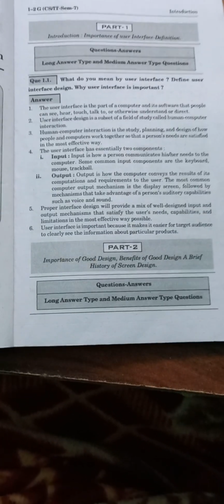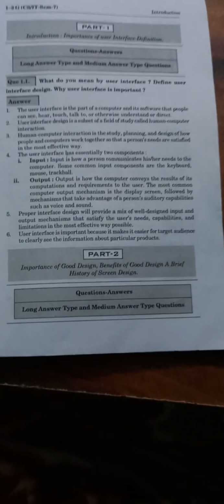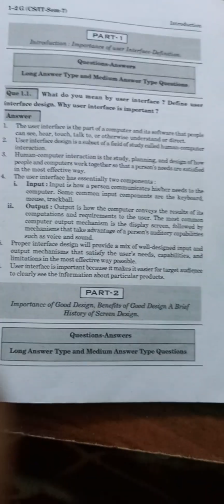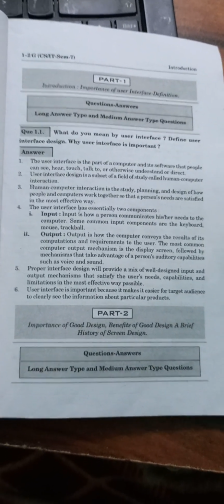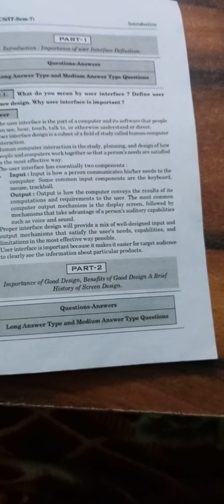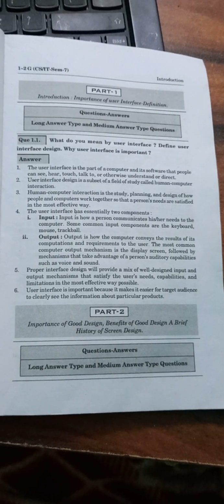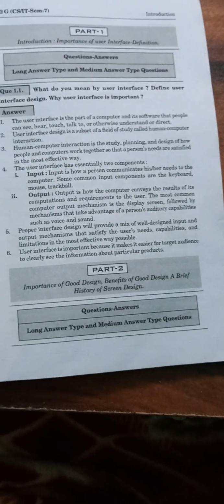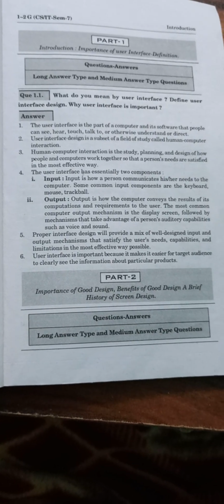HUMAN COMPUTER INTERACTION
HUMAM COMPUTER INTERACTION